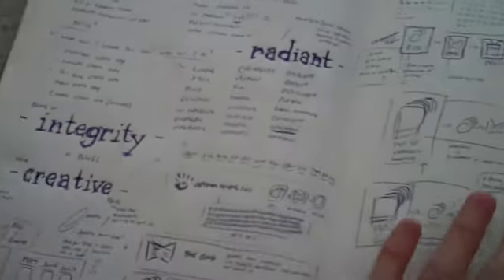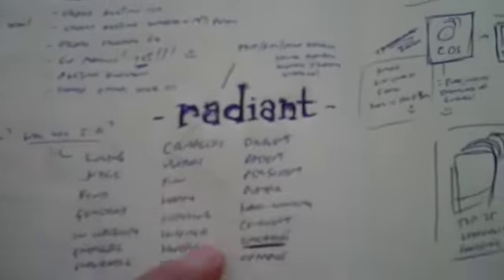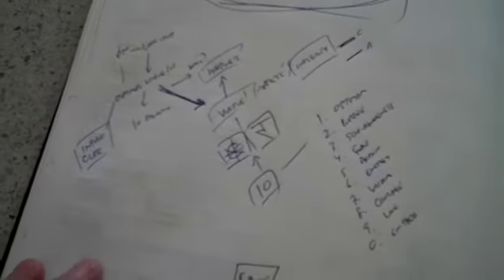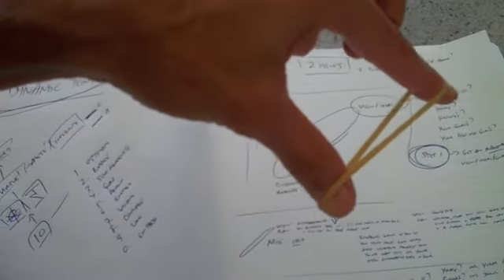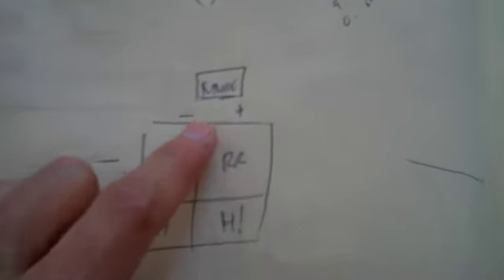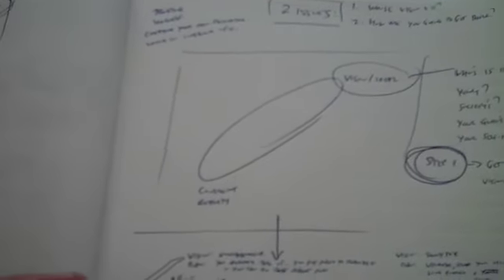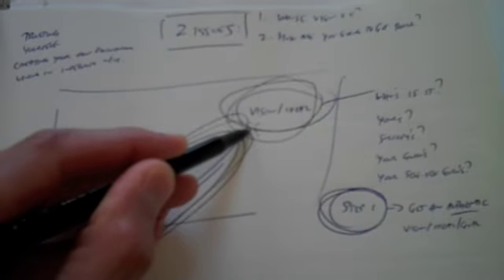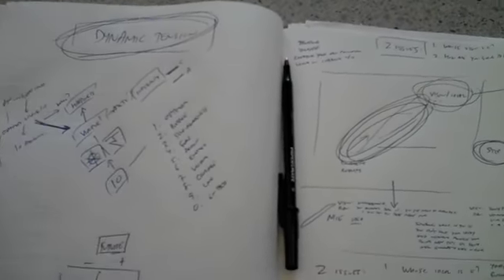Quick Thoughts on Dynamic Tension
Here are some meandering thoughts on holding the dynamic tension between our ideals and our current reality, the rat racer/hedonist/nihilist/happier archetypes and the importance of taking baby steps toward our authentically inspired ideals!